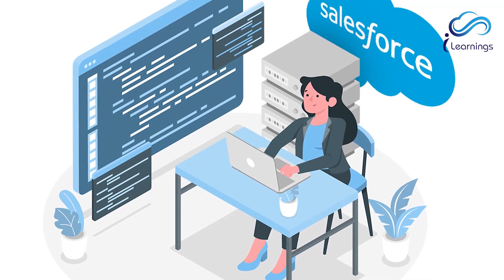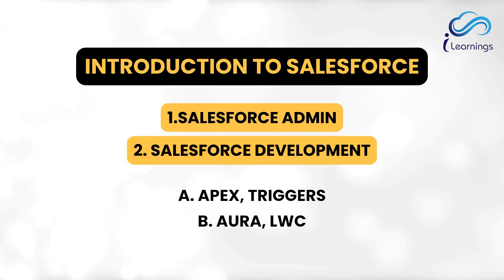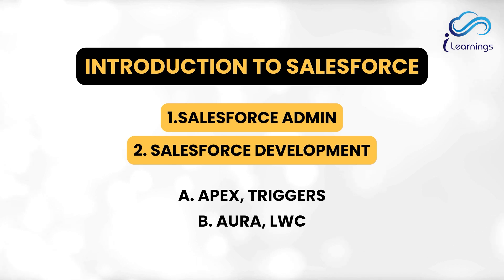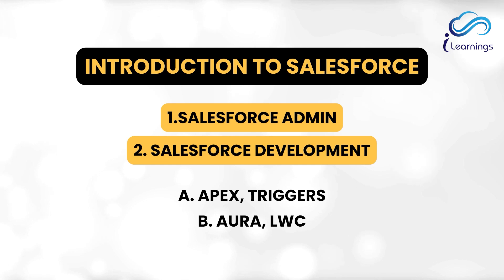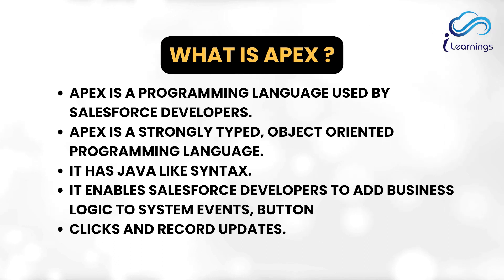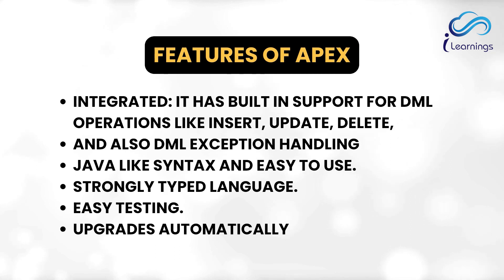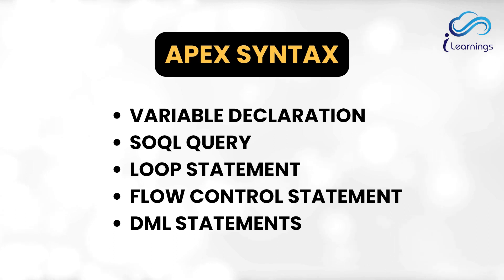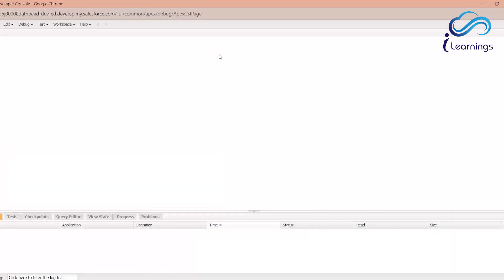What is Apex and Salesforce Development?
🌟 In This Video:
✅ Delve into the intricacies of Apex and Salesforce Development
✅ Understand the significance and applications of Apex in Salesforce
✅ Comprehensive guides for effective Salesforce Development using Apex
✅ Step-by-step instructions for mastering Apex programming
✅ Demonstrations of Apex in real-world Salesforce solutions

🔗 Helpful Resources:
Further your Apex mastery with practical exercises on our portal: iLearnings Career

💡 Target Audience:
✅ Developers and programmers keen on advancing their Salesforce development skills
✅ Individuals interested in mastering Apex for Salesforce customizations
✅ Everyone aiming to enhance their technical proficiency in Salesforce ecosystems